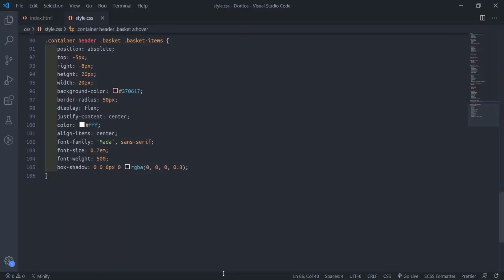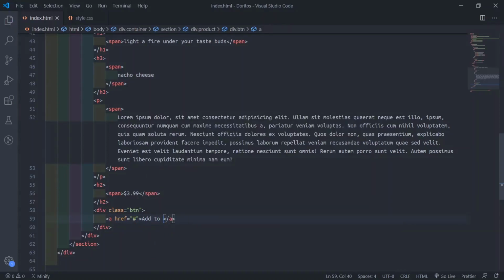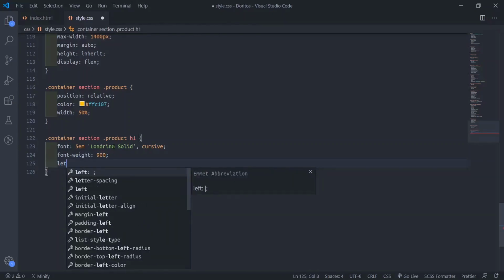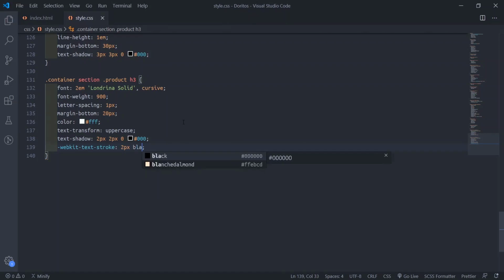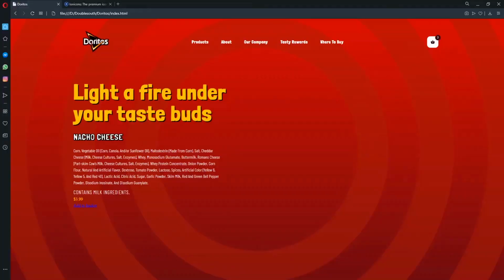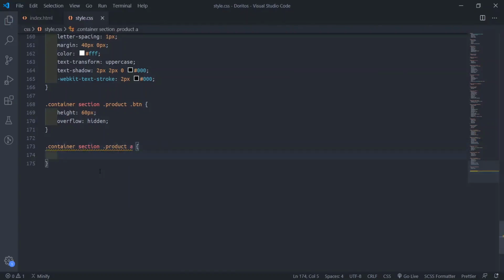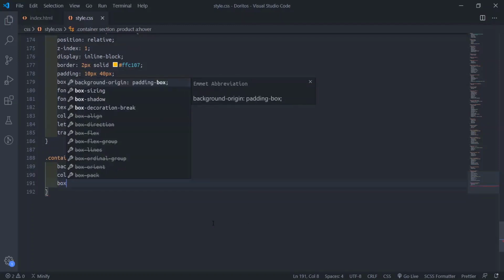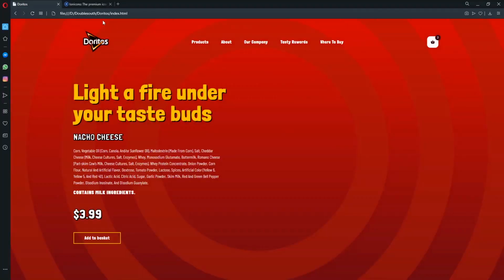02 Doritos UI Design - HTML/CSS/GSAP Animation